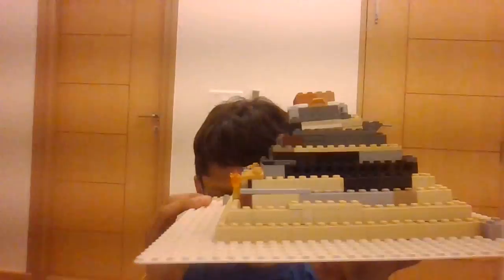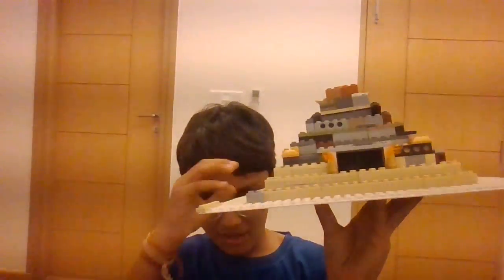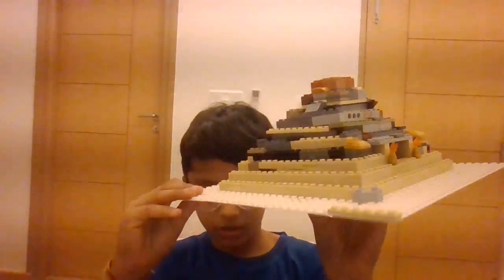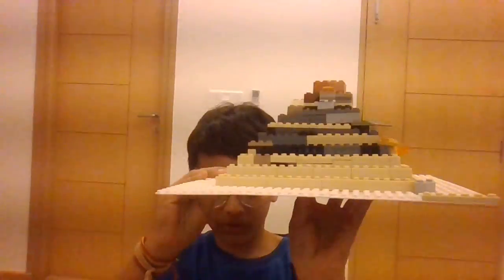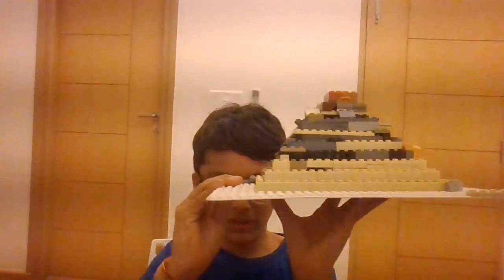lego legos pyramid watch toy toys shorts kid kids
satvik presents lego pyramide